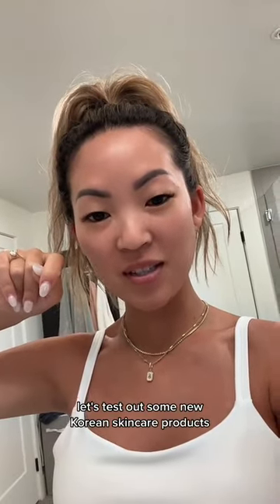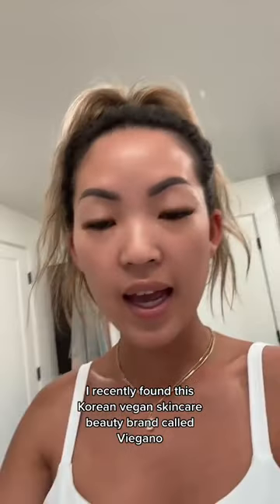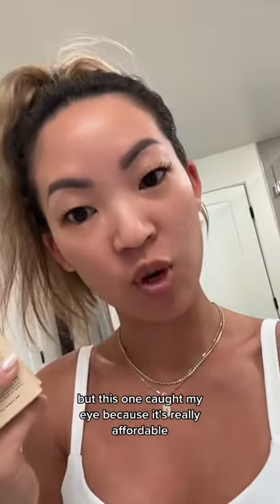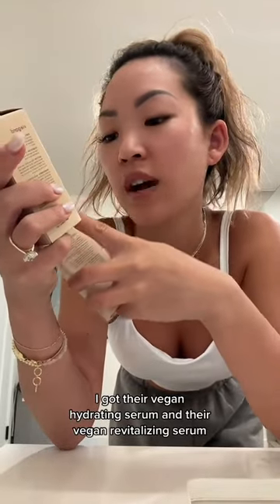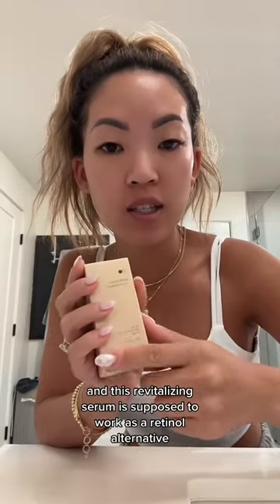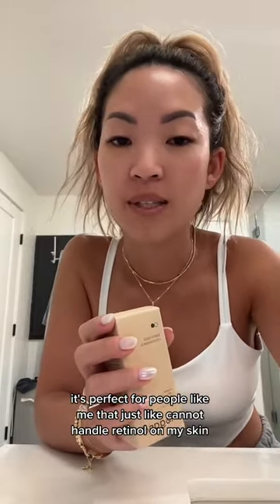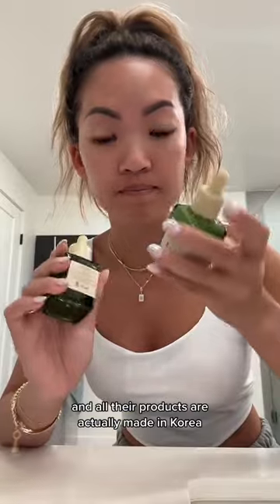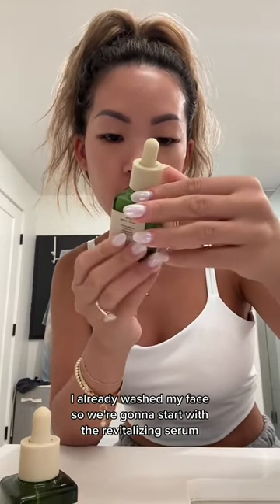🌿 Is your skin too sensitive to handle retinol? We've got the perfect solution for you! 🌿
🌿 Is your skin too sensitive to handle retinol? We've got the perfect solution for you! Introducing Viegano's Bakuchiol + Tocopherol Serum, a gentle alternative to retinol that delivers results without irritation 🌿

🌿 Experience the power of bakuchiol and tocopherol as they work harmoniously to diminish the appearance of fine lines and rejuvenate your complexion 🌿